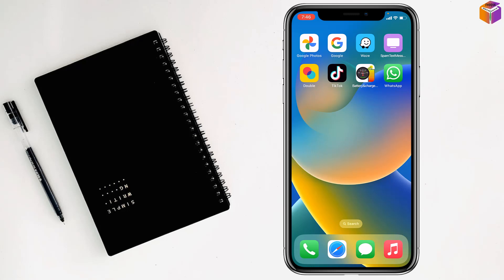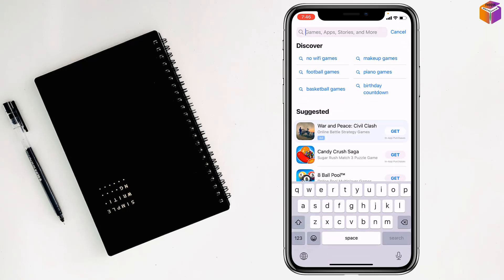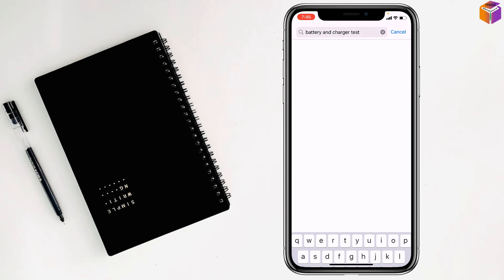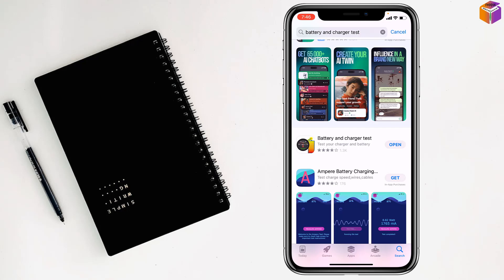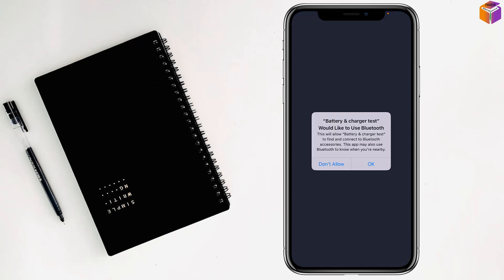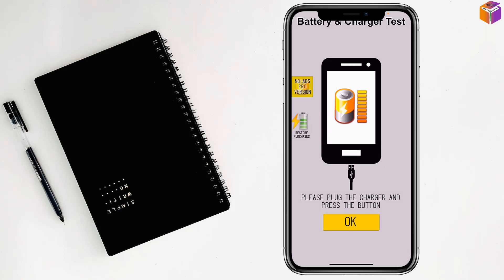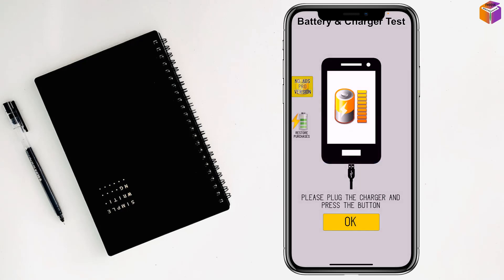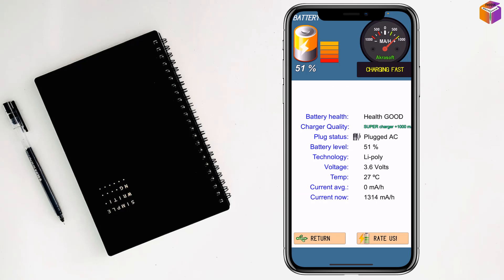how to check temperature on iPhone | F HOQUE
Hello Friends,
In this video you will find that how to check temperature on iPhone.

From
F HOQUE.